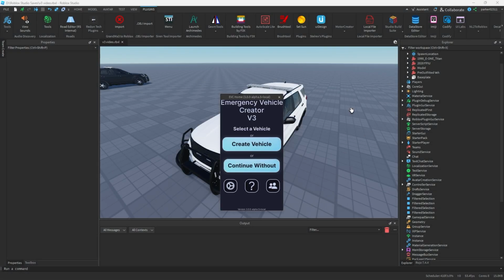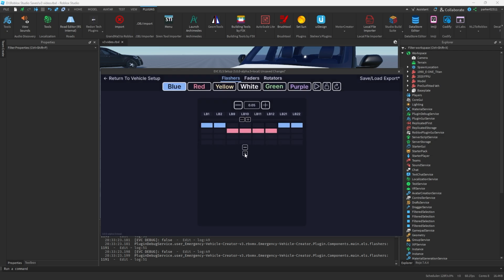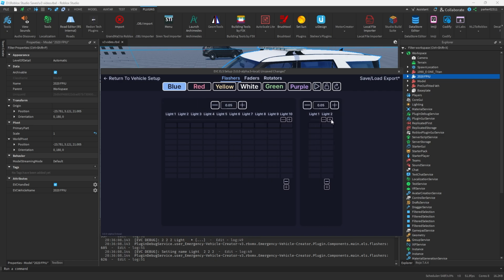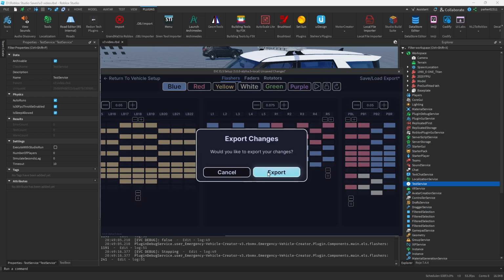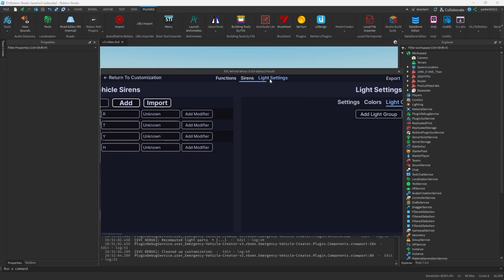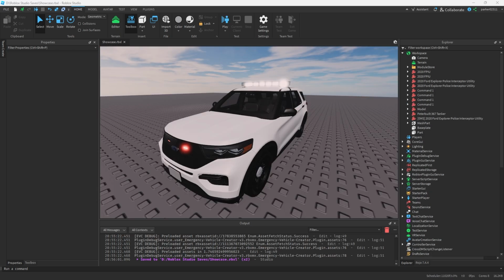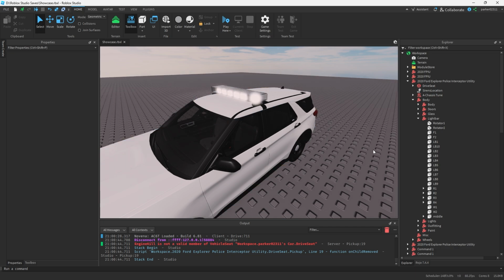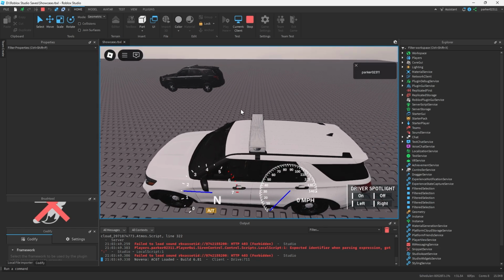02 - Introduction to Emergency Vehicle Creator V3 - Creating Patterns